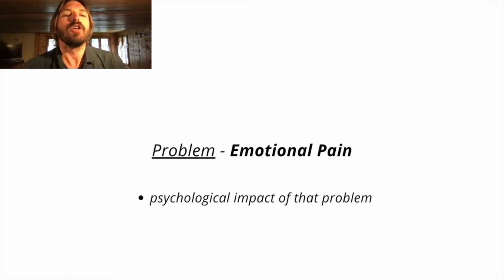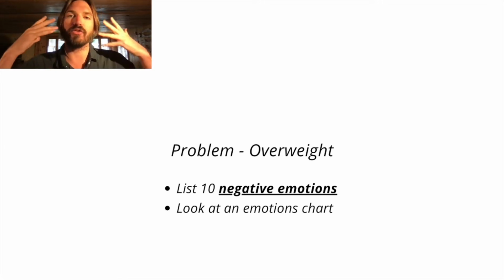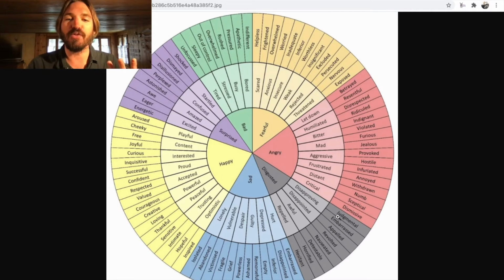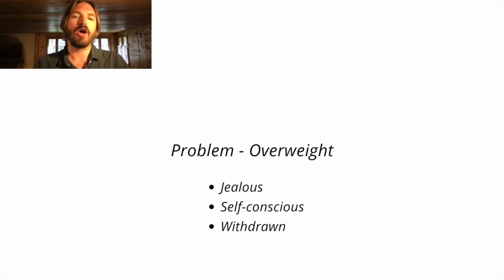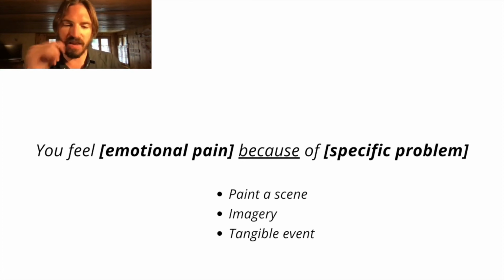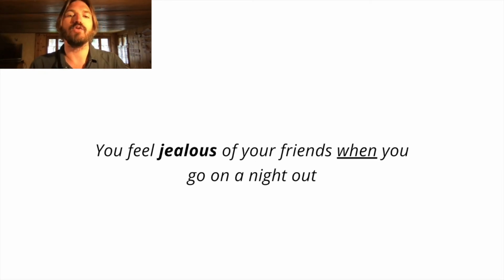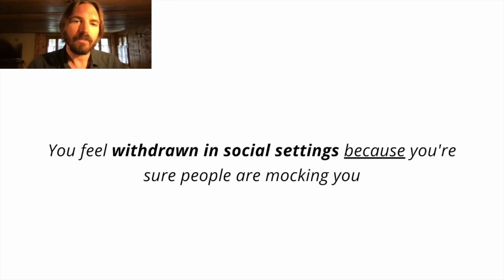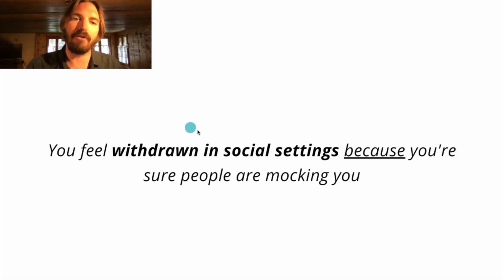Copywriting Tutorial: How To Write Customer Pain Points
If you’d like to learn copywriting then you’re in the right place!

In this copywriting for beginners YouTube series, I share all the tips and tricks I’ve learnt during the week.

So, if you’ve been researching…

How to become a copywriter

Freelance copywriting

OR

How to be a freelance copywriter

This archive will help you!

Stay hungry, and I’ll see you at the top

Keep killing it ✌️😎✌️

Nick